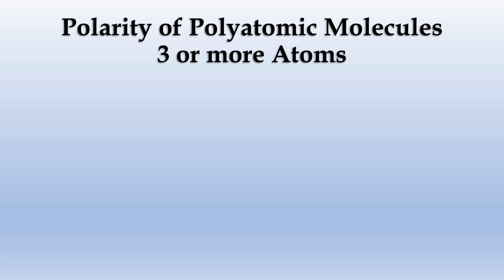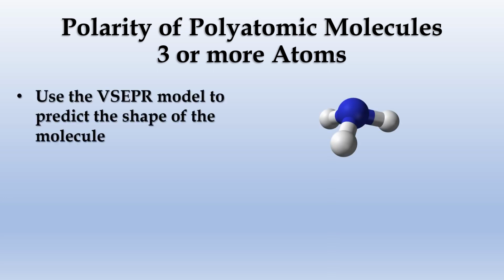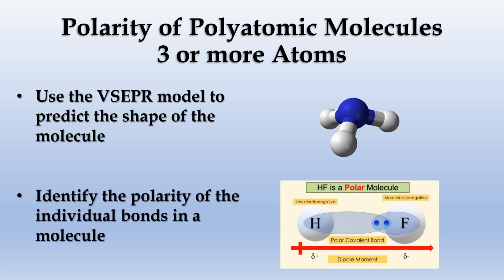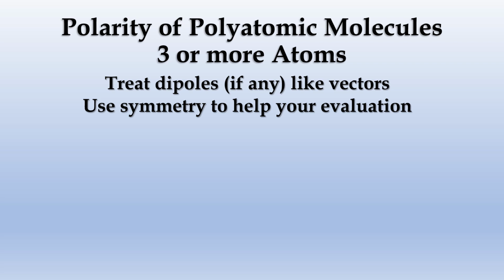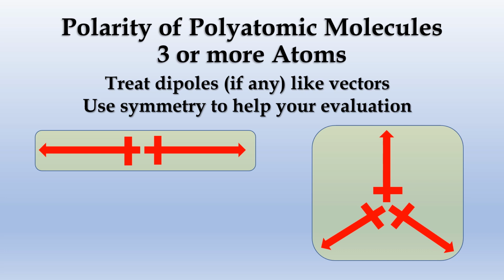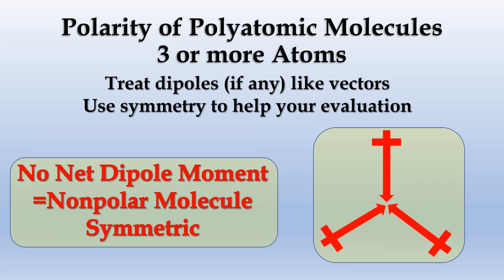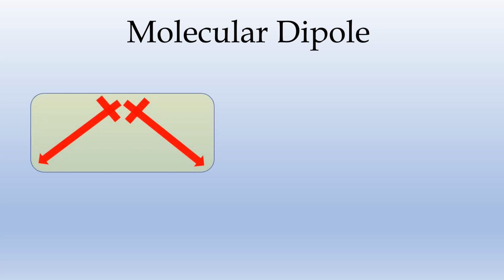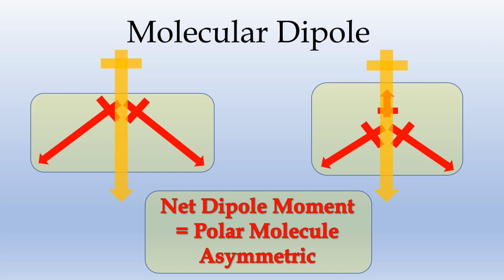Molecular Polarity of Molecules Containing Three or More Atoms Summarized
This is the first in a three part lecture. polar and nonpolar molecules containing 3 or more atoms is summarized. the concept of using symmetry to evaluate small molecules is also introduced.

Video Thumbnail: Molecular polarity depends on the dipoles present in the molecule and on the overall symmetry and shape of the molecule. The Hypothetical molecule in the photo appears to be asymmetric making it a polar molecule.